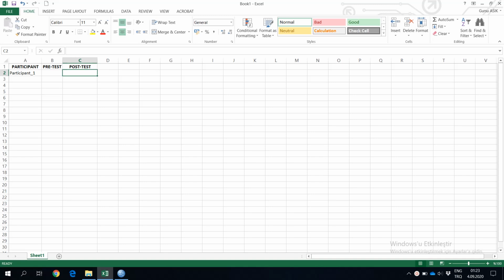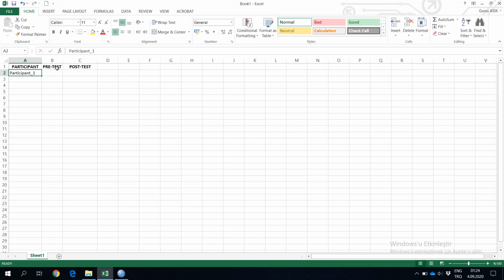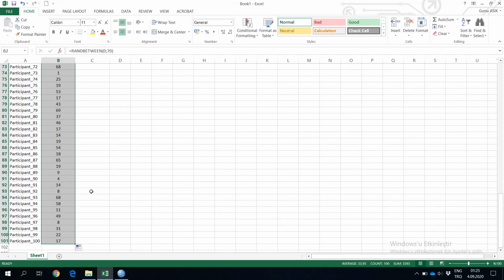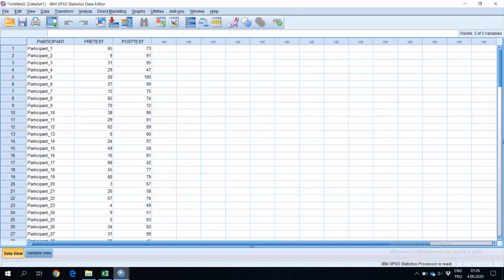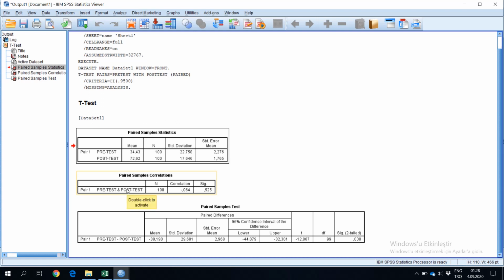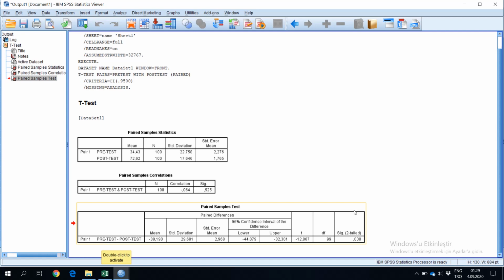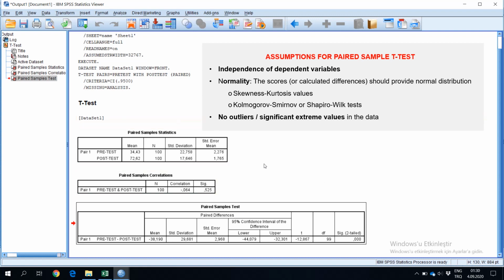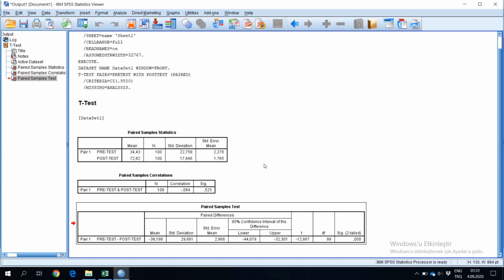9 - Paired Sample t-test